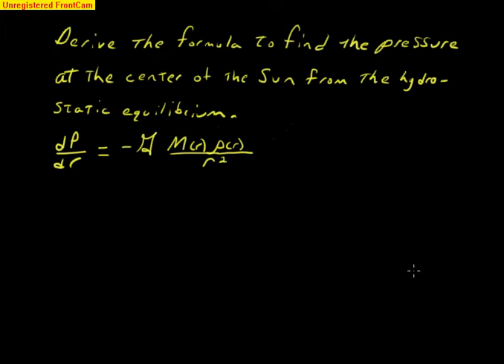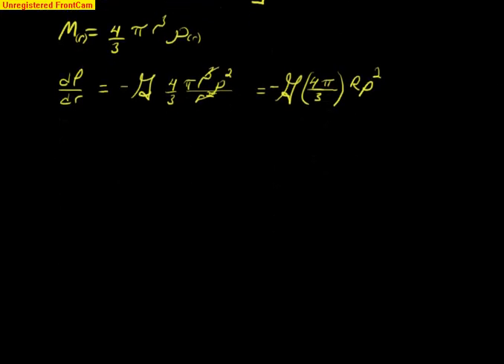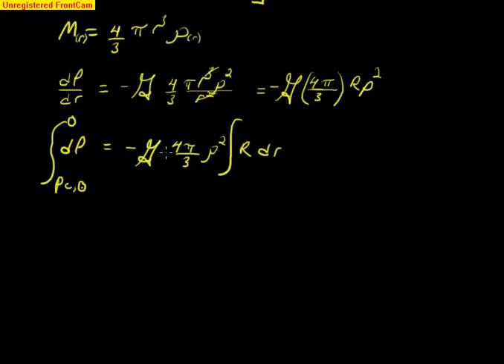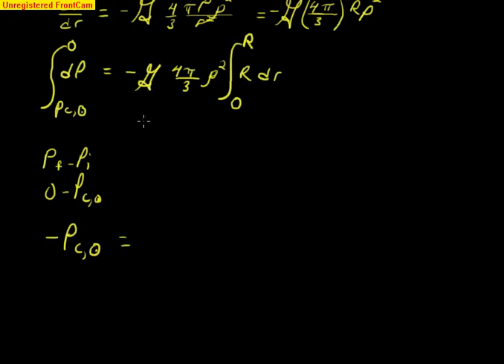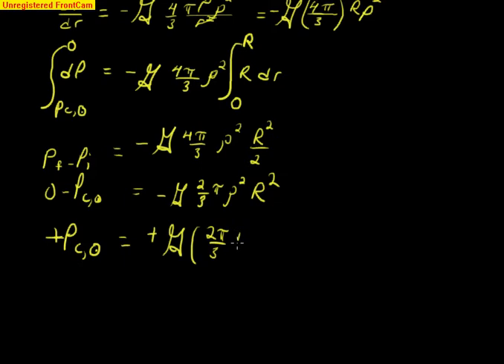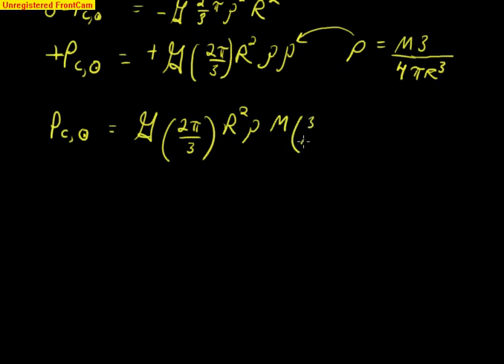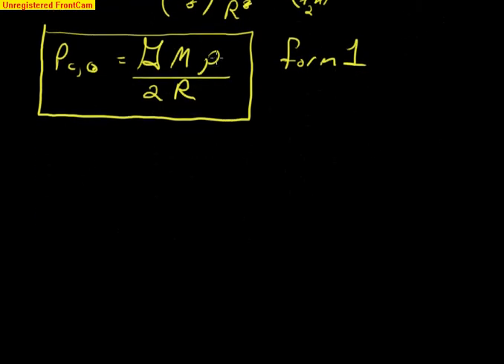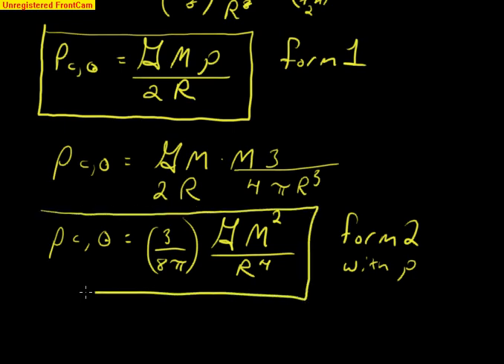Pressure at center of sun derivation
Week 7 Monday Astrophysics slide 8